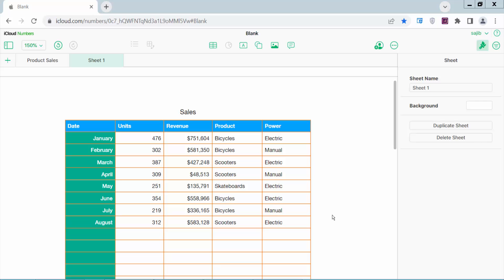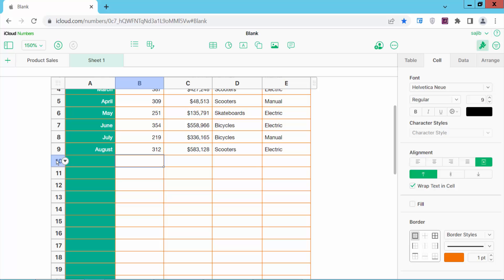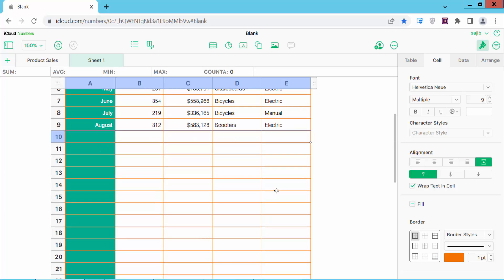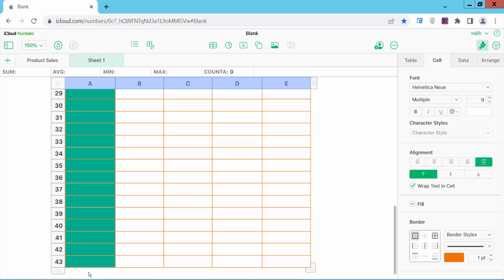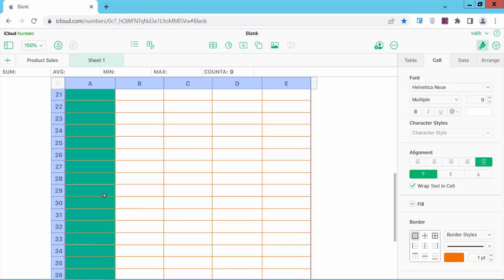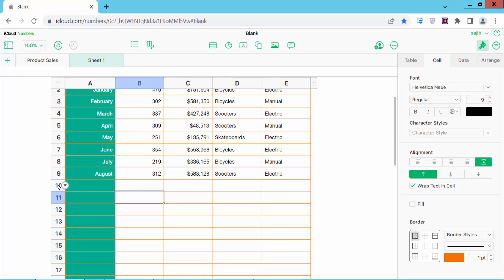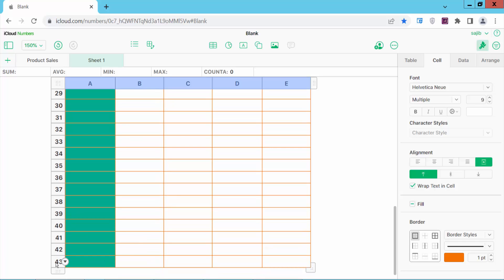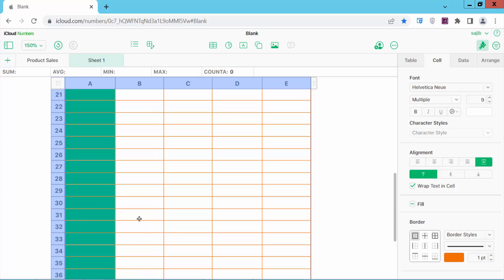How to select all blank rows below in Apple Numbers (Spreadsheet) on Mac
Hello everyone, Today I will show you, How to select all blank rows below in Apple Numbers (Spreadsheet) on Mac.